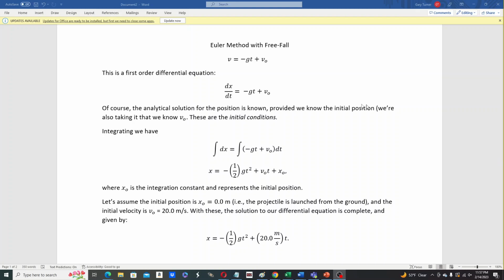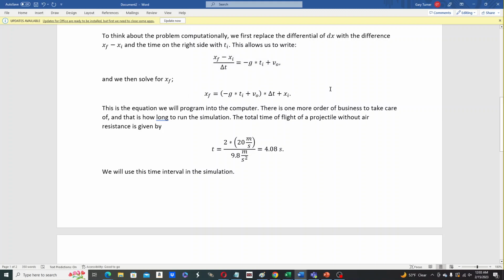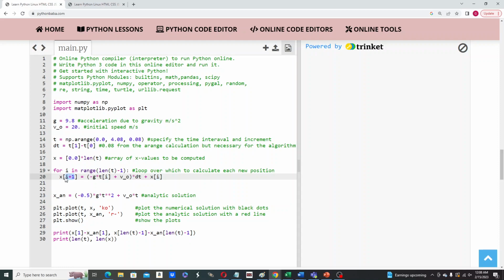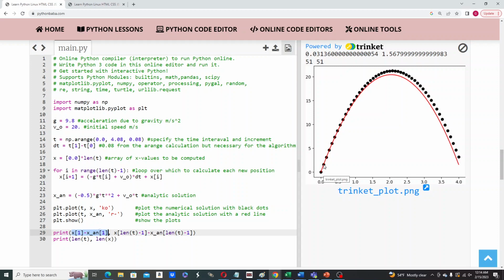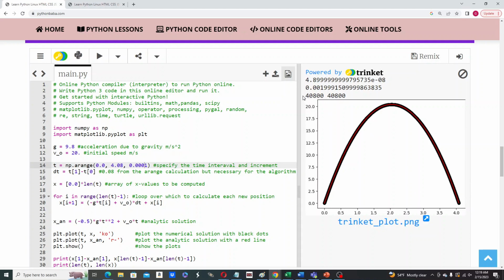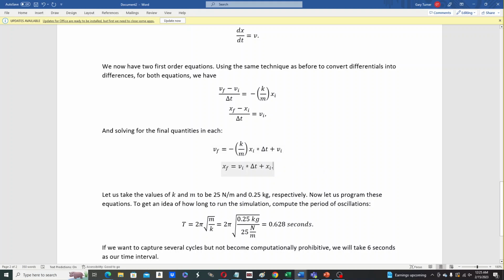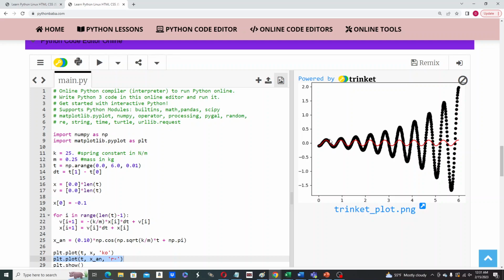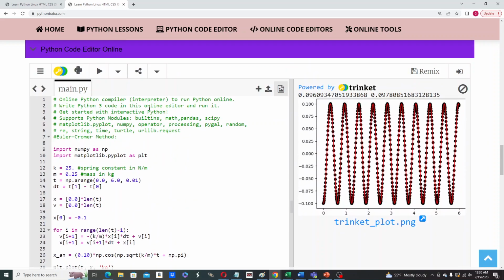Python 10: Euler and Euler-Cromer Numerical Methods for Solving Differential Equations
Here the techniques of solving differential equations with the Euler and Euler-Cromer numerical methods are presented. The Euler method is appropriate for first order DE's, provided the independent variable (often time) increments are short enough. However, the Euler method spectacularly fails when 2nd order is introduced. A simple correction that gives reasonable accuracy without increasing computational power is the Euler-Cromer method.